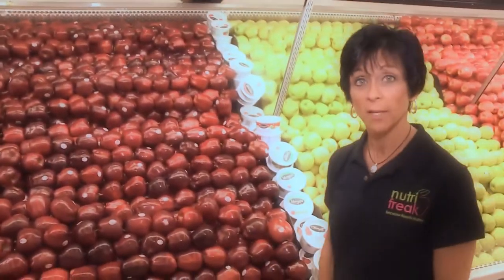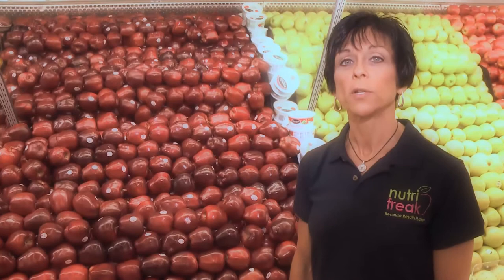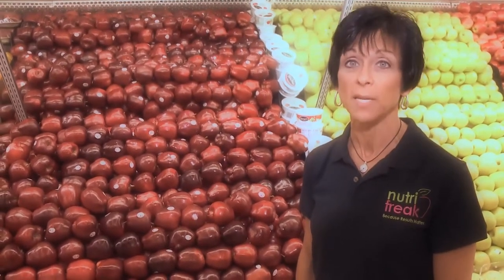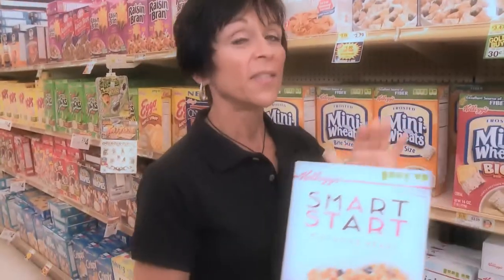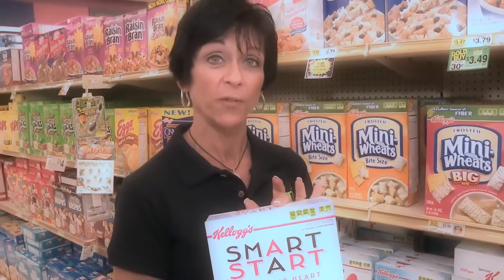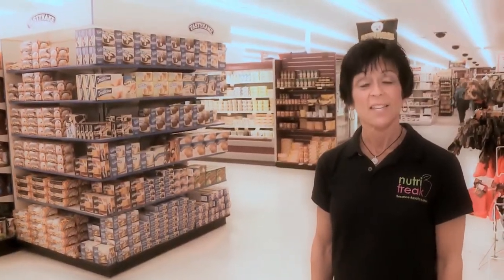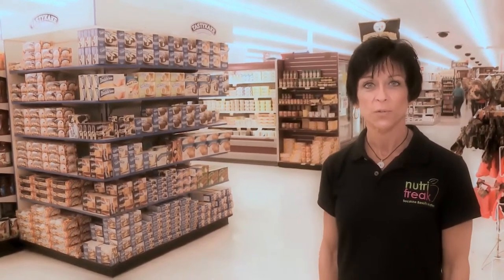Grocery Store HD Final.mp4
Nutrifreak Grocery Store Tour